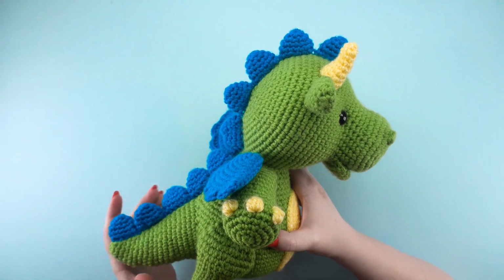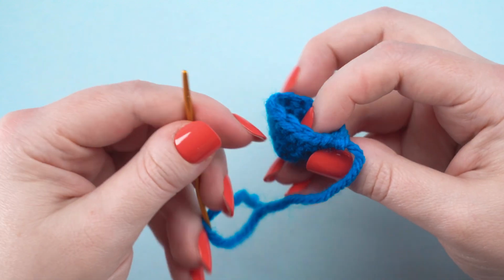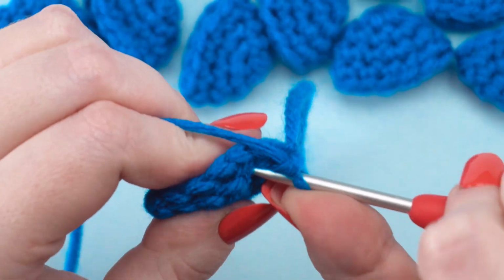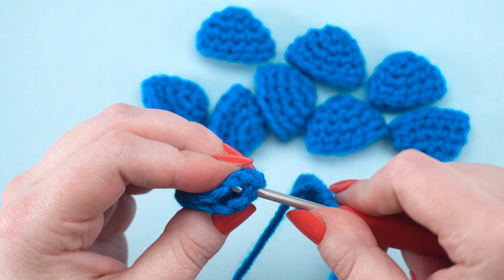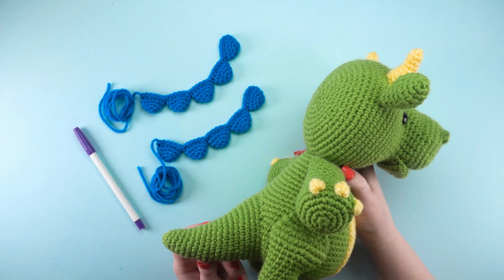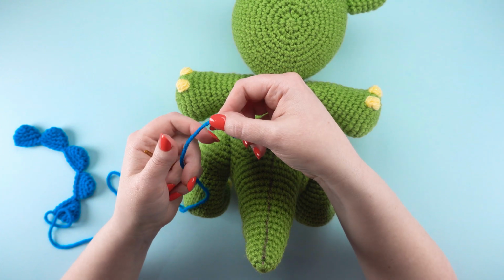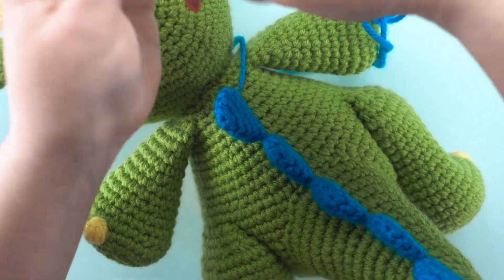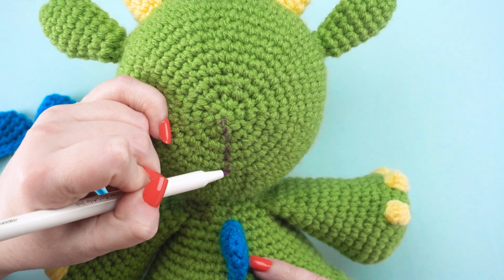How to add spikes to a crocheted dinosaur or dragon (amigurumi tutorial)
Learn how to crochet spikes together in a continuous row, then seamlessly sew them to your dragon or dinosaur.